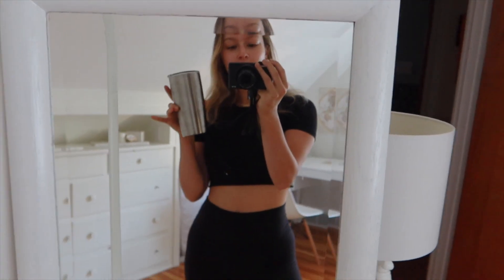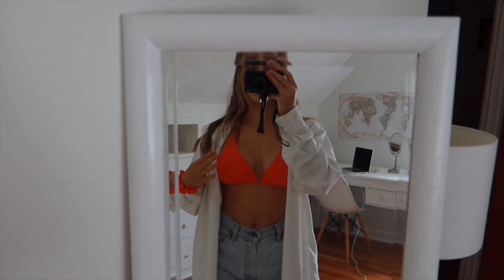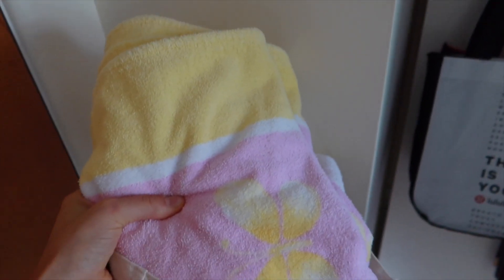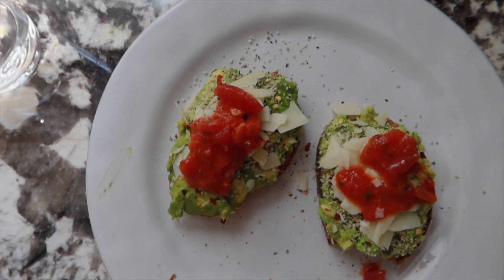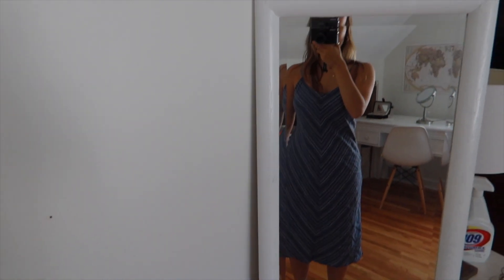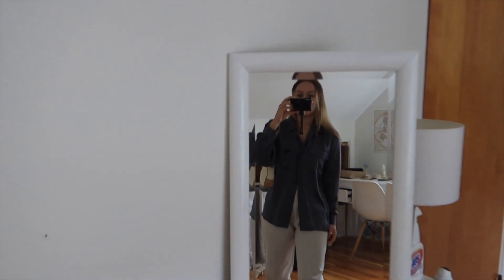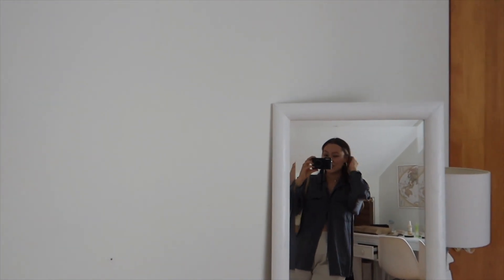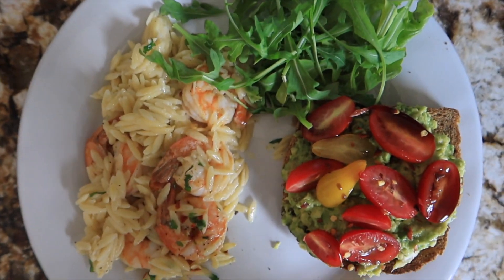a few days in my life,,,beach day, picnic, walks, dinner with friends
hi everyone its me again hehe I apologize if this vlog is kinda all over the place but I wanted to include all the footage I got in it. be sure to subscribe and comment I truly appreciate it :)

orange bikini - amazon
yellow dress - hello molly

camera
I use a Canon G7X